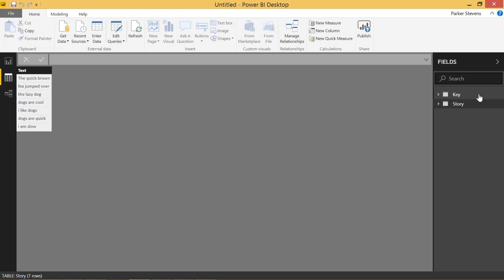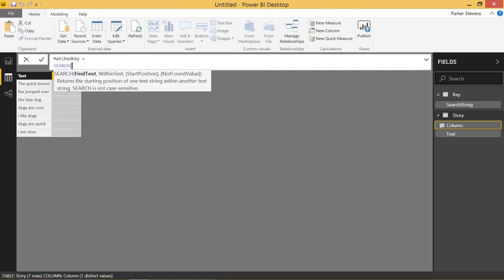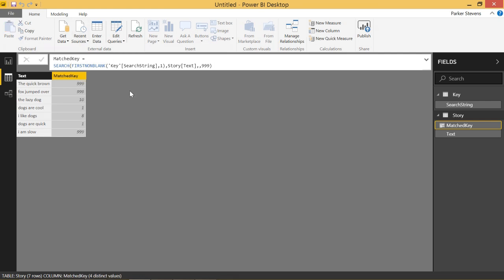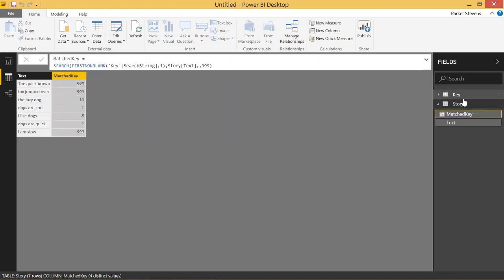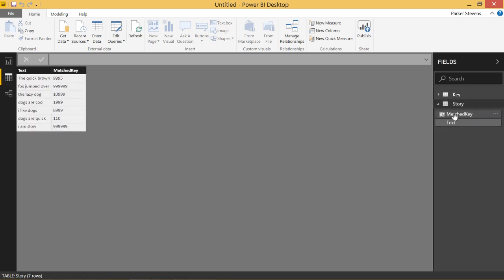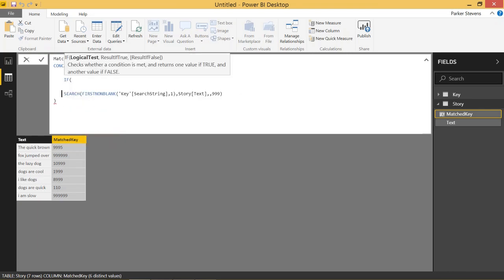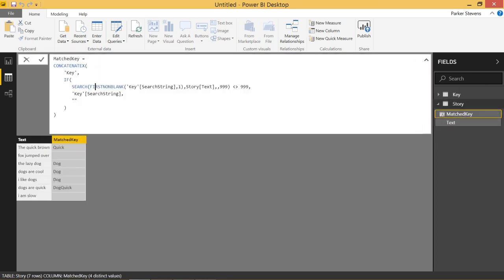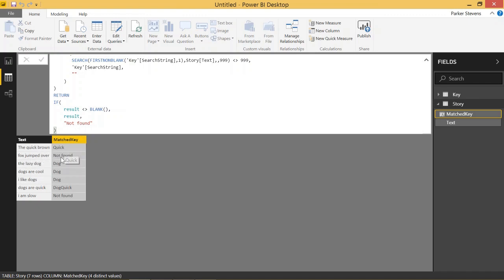DAX for Power BI - (VLOOKUP) Search if Text Contains Value from Another Table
In this tutorial, I show you how to perform a VLOOKUP on your Power BI columns. We can take a text string from one table, and search for it in another. This is useful in case you need to pair text from different tables for any reason.